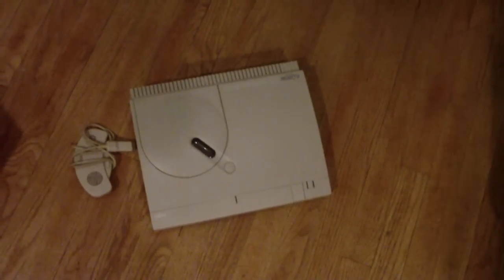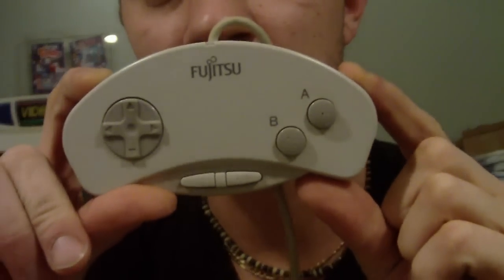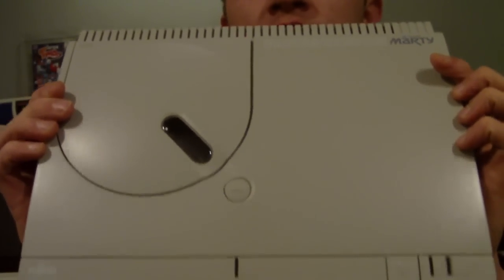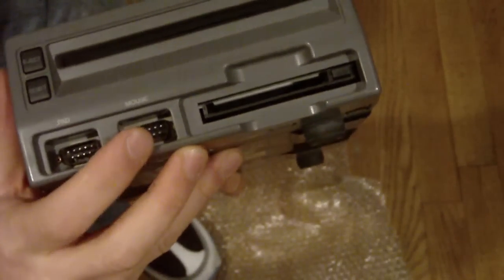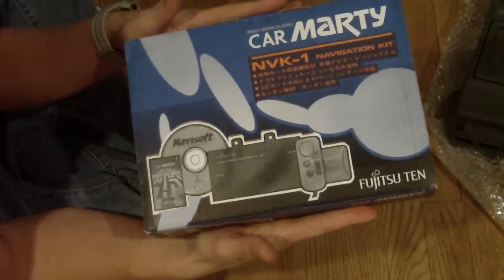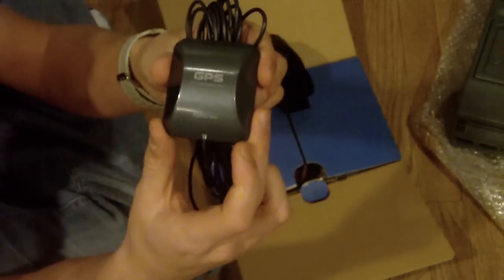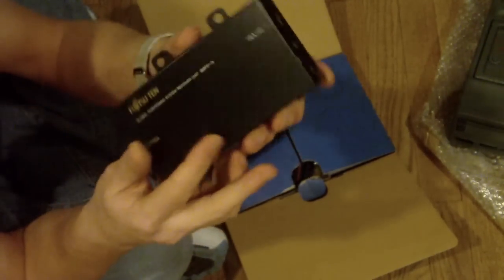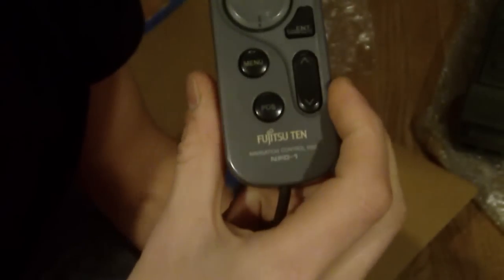System #85 - FM Towns Style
Got myself one of the rarest systems on planet earth.